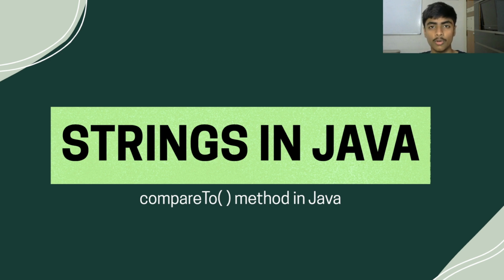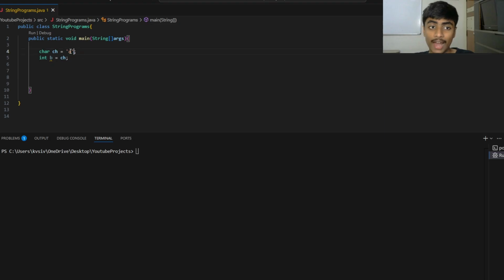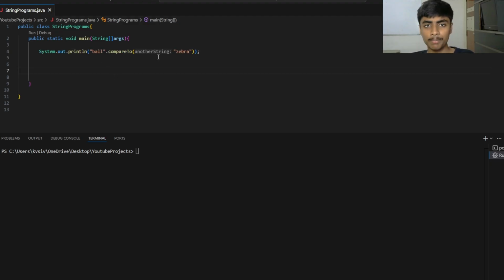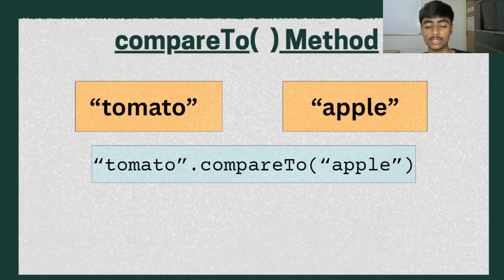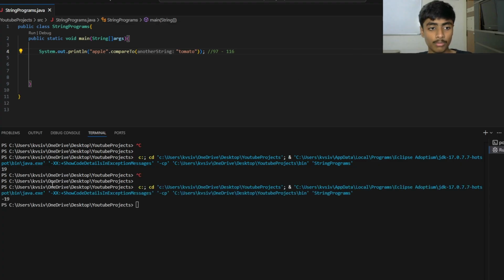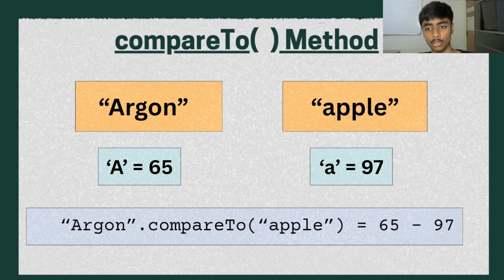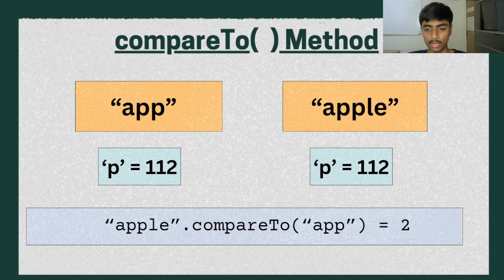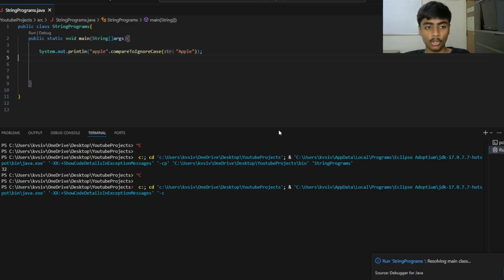Understanding all the cases of the compareTo( ) method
In this video, you'll be learning about the compareTo() method in Java. The compareTo( ) method is used to compare strings lexicographically. It's an often misunderstood method and there are multiple cases conditions you'll need to be aware of to evaluate the output of a compareTo( ) method.

I'll also explain ASCII values since they're really important in evaluating the output of a compareTo( ) method call.